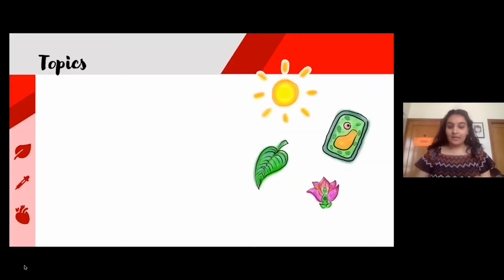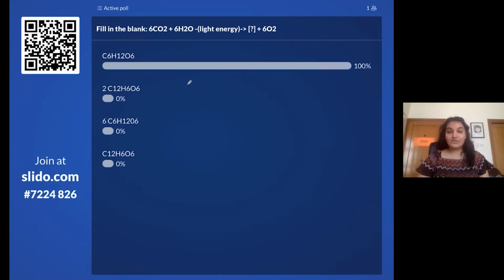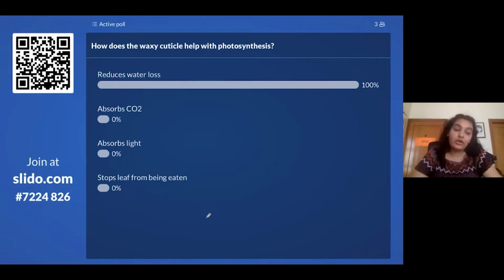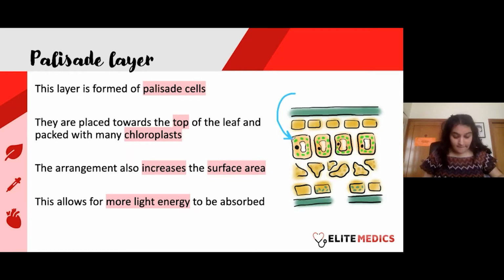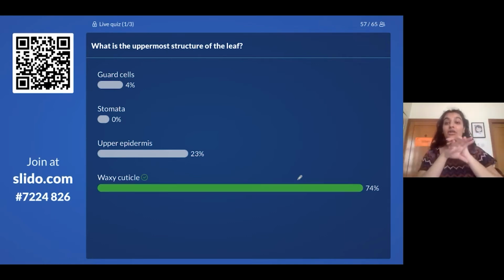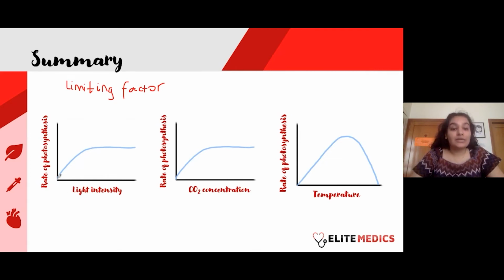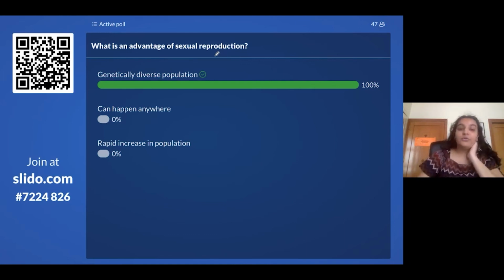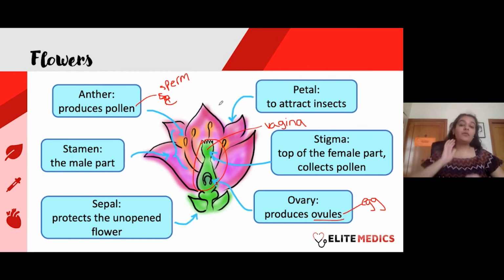GCSE YEAR 10 - Biology - Photosynthesis & Plant Reproduction | Monthly Class"